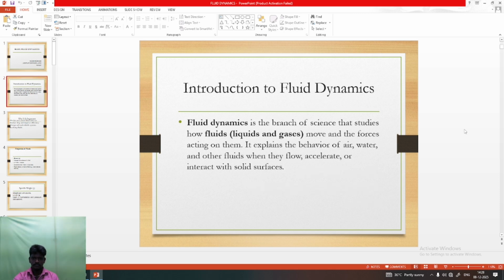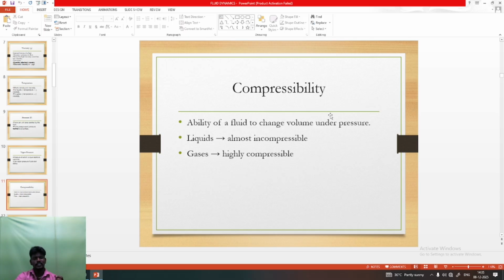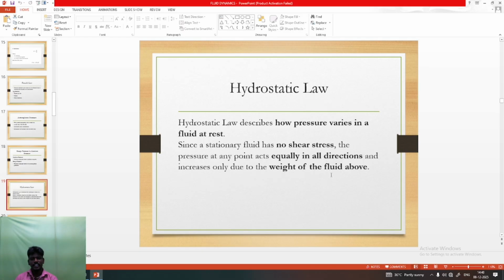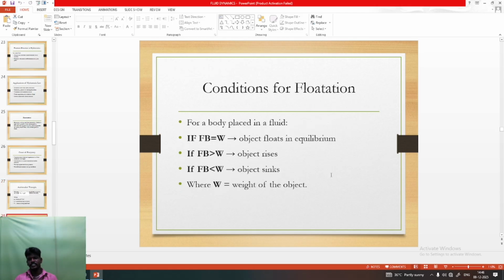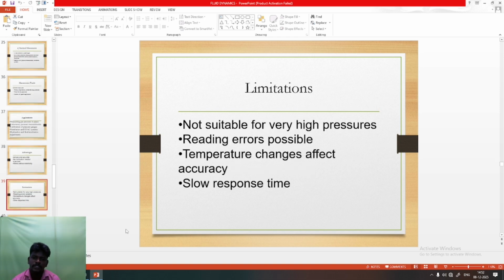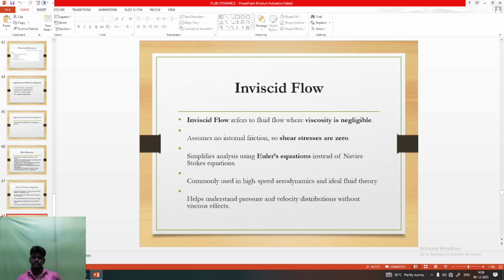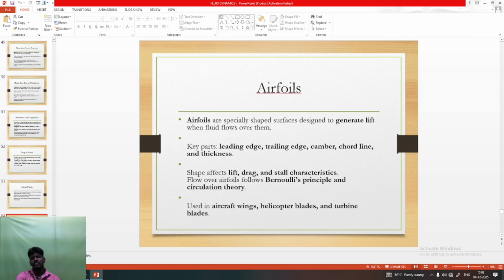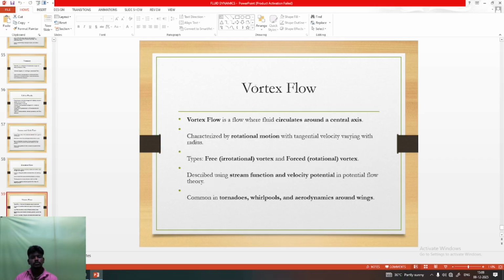FLUID DYNAMICS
by
Karutha Pandi
Assistant professor
Department of Aeronautical
PSN College of engineering and technology
Tirunelveli